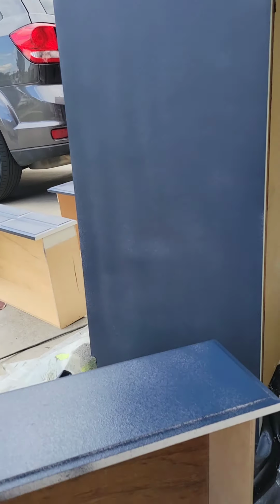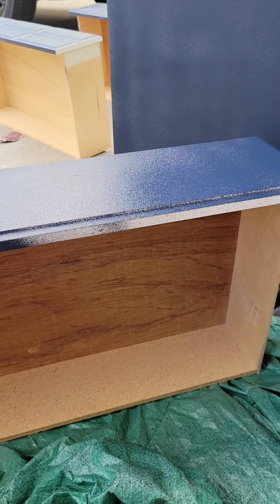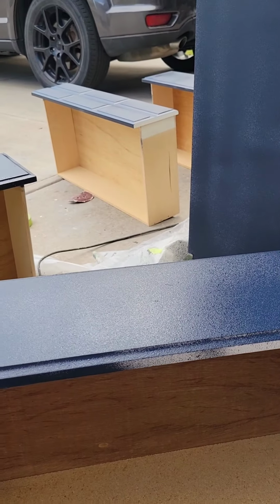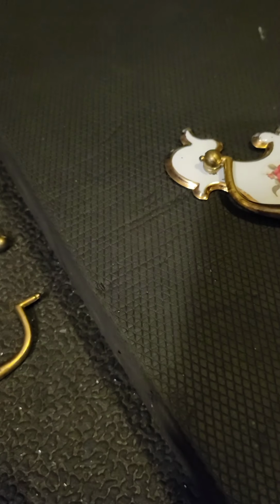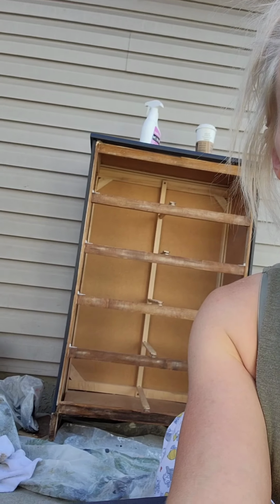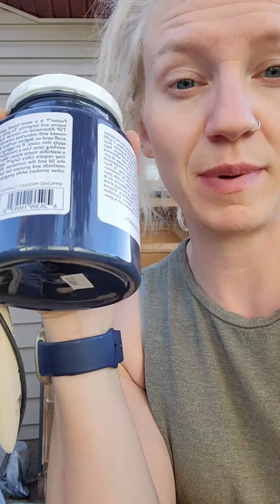My First Furniture Flipping video! #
Hey! I'm so nervous to post my first ever furniture Flipping video here on YouTube! I've been restoring furniture for 5 years now and am now using that passion to pay my way to become a nurse practitioner! I hope you'll follow along! follow on Instagram @jbails89 to see if this piece sells !